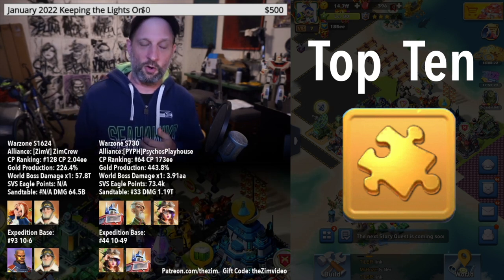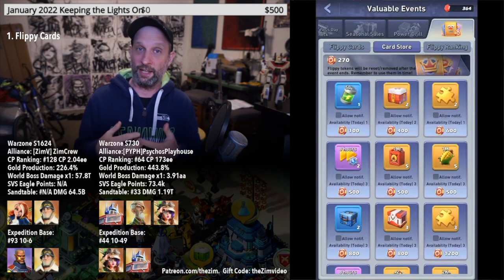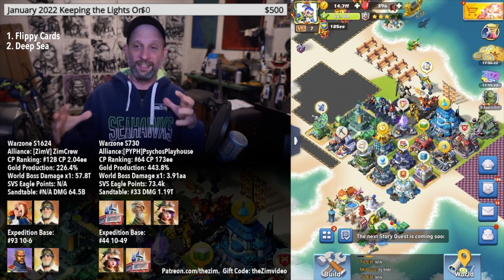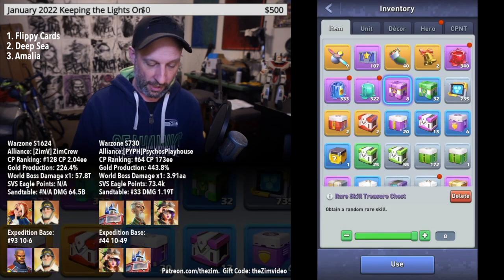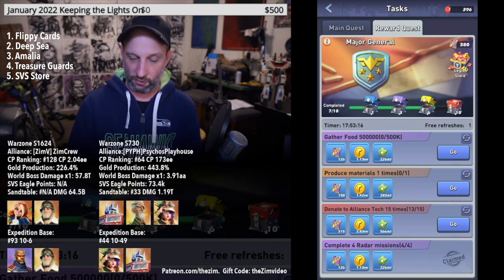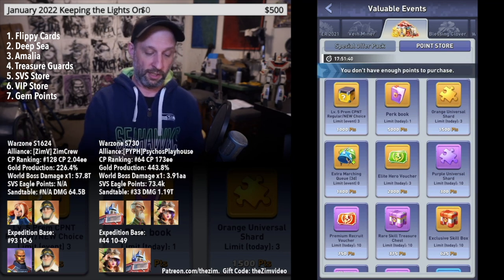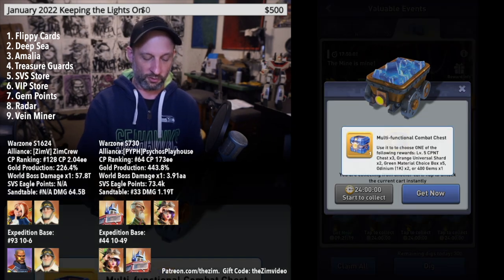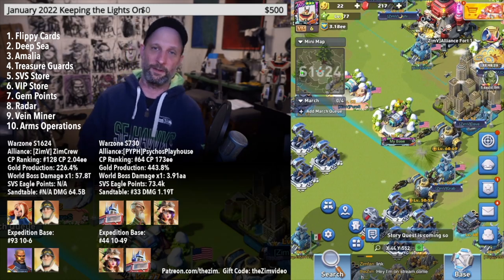Top War Top Ten Ways How To Get Universal Orange Shards (Gold Shards)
Another Top War Live! 5 Star Hero on theZimvideo!